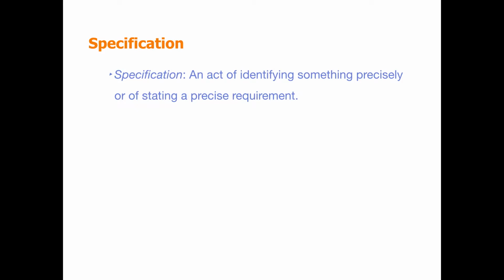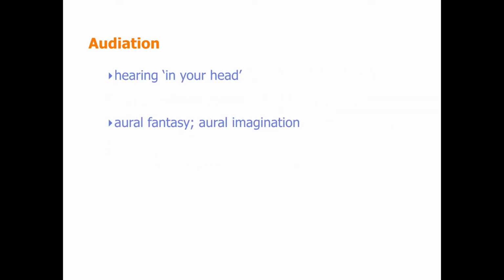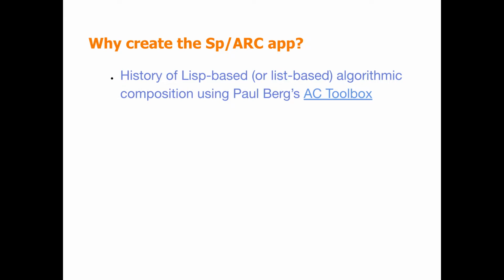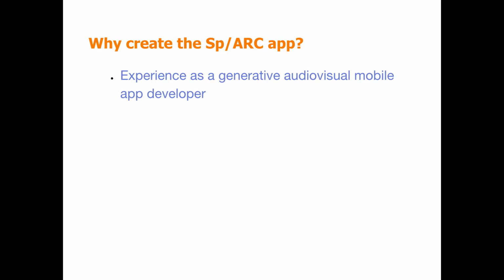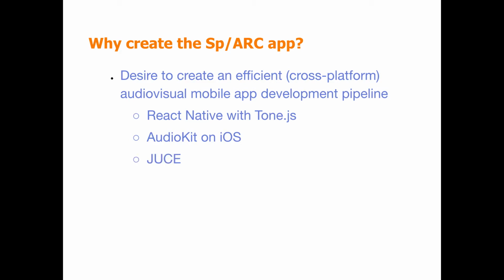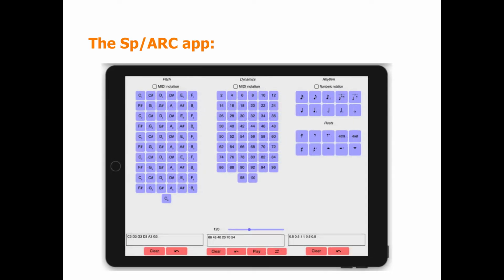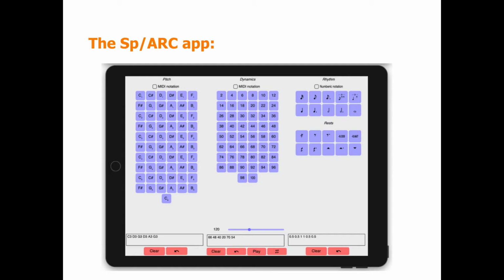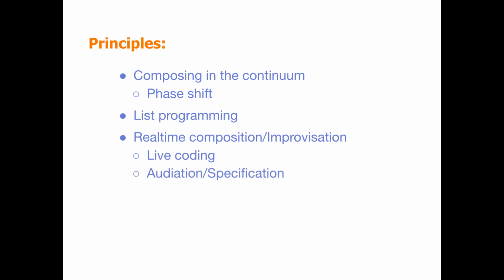NIME Sp/ARC Presentation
A discussion of my Sp/ARC software project for the 2021 NIME (New Instruments for Musical Expression) Conference